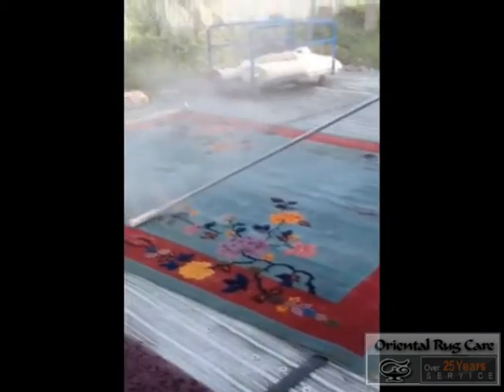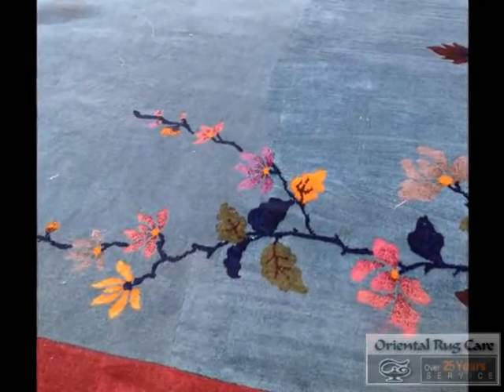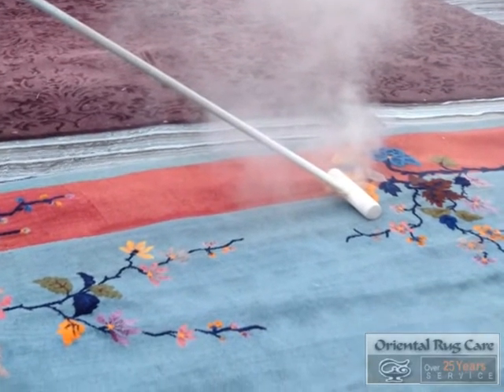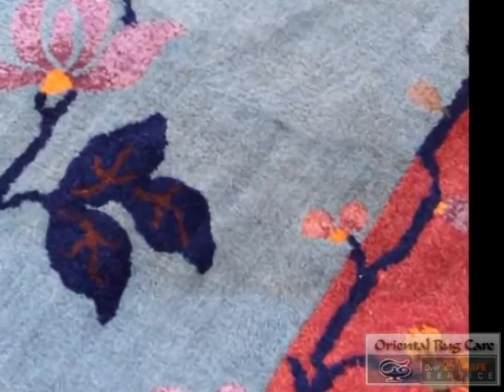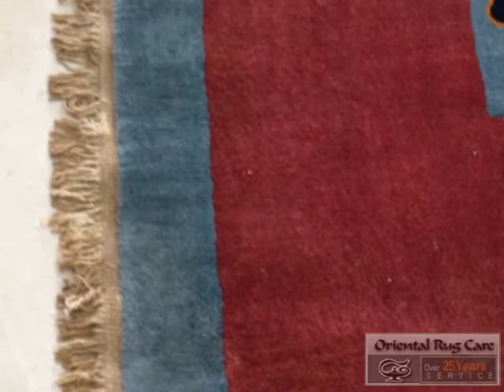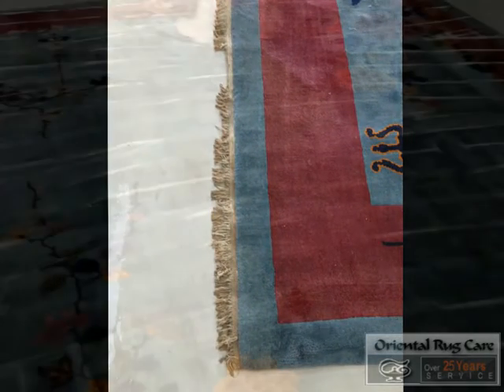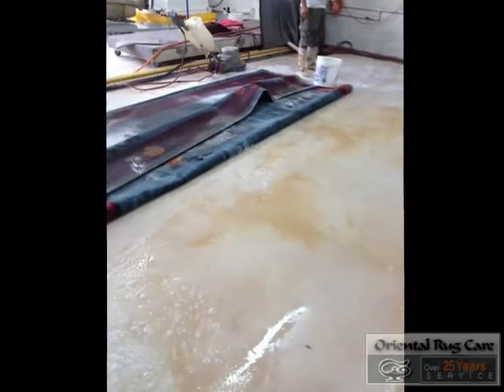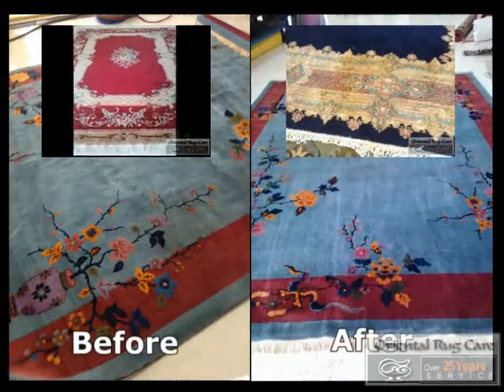How to Clean an Art Deco Rug?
Also Rug Restoration, Repair, Pet Odor Removal, Pet Stain Removal in South Florida Area.